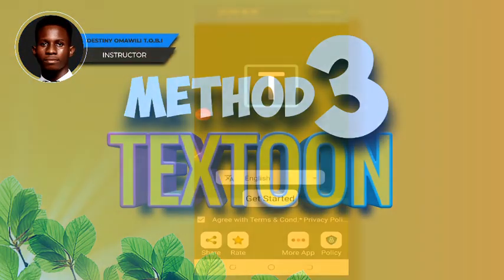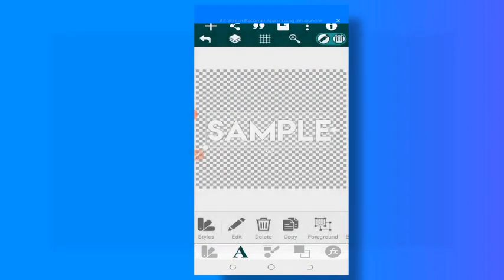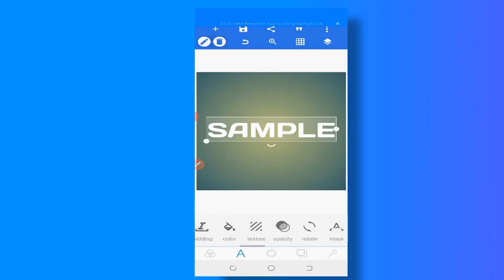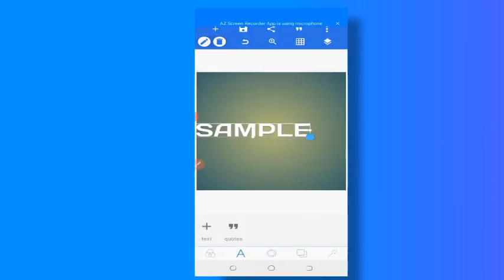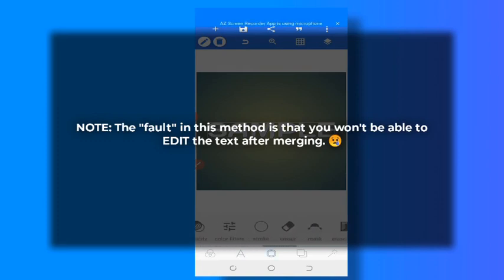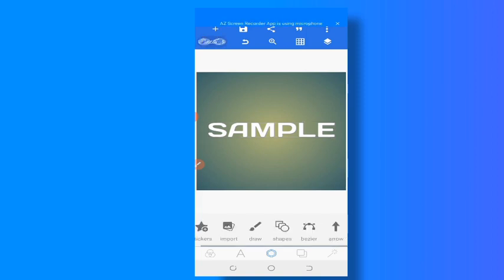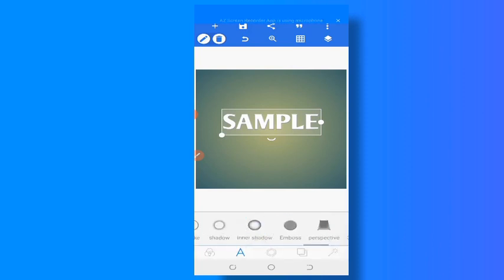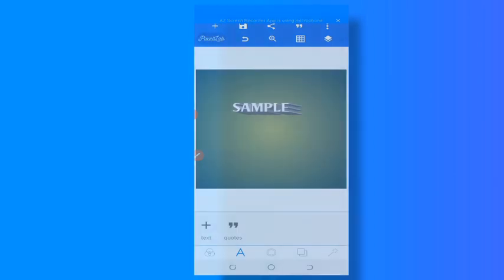3 Ways To Fix Pixellab Emboss And 3D Text Problem | Android Version 10 & Above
RELATED SEARCH

How to fix emboss problem in Pixellab 2022
Emboss error in Pixellab
How to use 3D text in Pixellab Andriod version 10, version 11.
Pixellab text problem
Pixellab text distortion problem solve